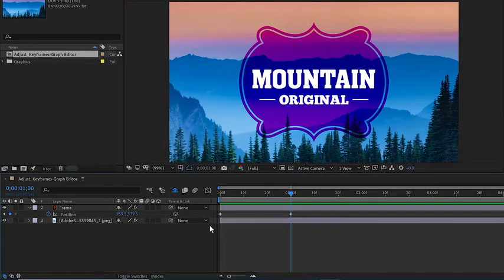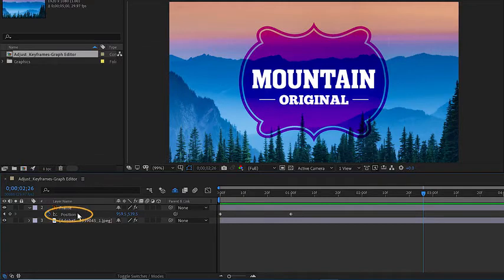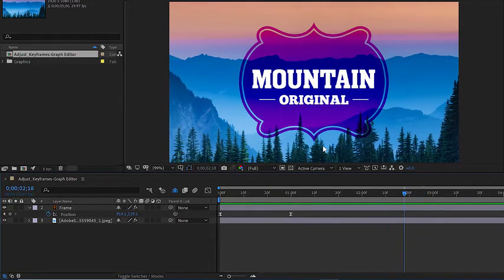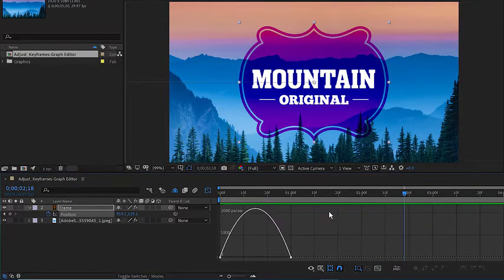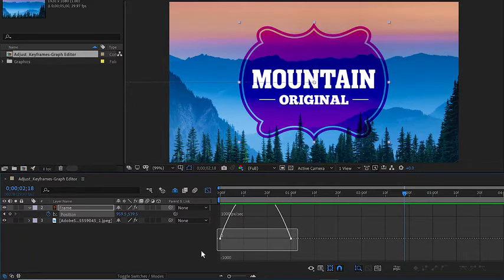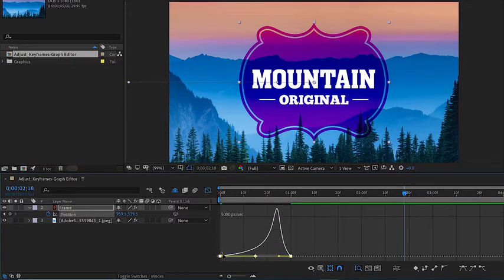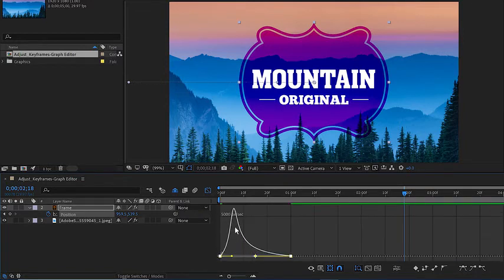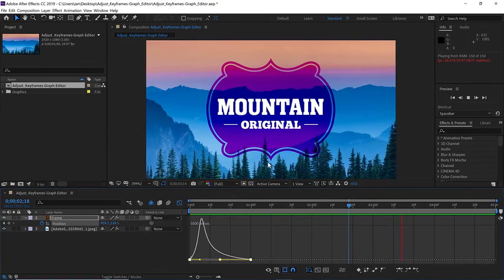Learn after effects - Change the speed of an object between keyframes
What you learned: How the Graph Editor can create more dynamic movements for an animated layer

Why to use the Graph Editor

The Graph Editor allows you to adjust the speed of an animation between keyframes using its Speed Graph.

Change linear keyframes to Easy Ease

Select linear keyframes in the timeline. Then Right-click or Control-click (MacOS) on any selected keyframe and choose Keyframe Assistant - Easy Ease.
Get ready to adjust the keyframes in the Graph Editor

With the Easy Ease keyframes selected in the Timeline, click the Graph Editor button in the Timeline to open the Graph Editor.
Make sure to choose “Edit Speed Graph” from the Graph Type And Options button at the bottom of the Graph Editor.
Adjust the Speed Graph

Drag a selection box around the keyframes in the Graph Editor.
Drag the direction handles that appear to change the speed of the object moving through the keyframes.
Preview the animation and adjust as needed

Press the spacebar to begin playback of the animation.
Drag the direction handles on the keyframes in the Speed Graph to fine-tune the speed changes.
Tip: Check the Info panel as the animation is previewing to know whether you are watching the preview in real time.